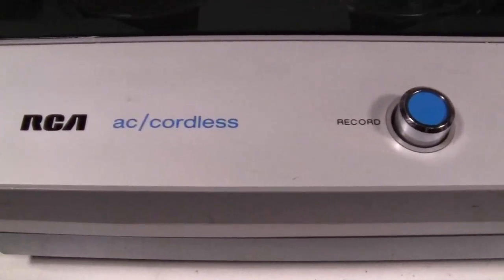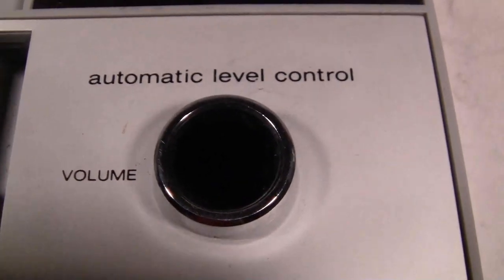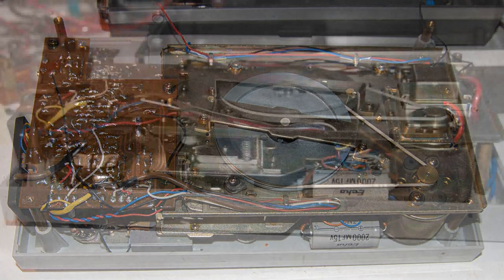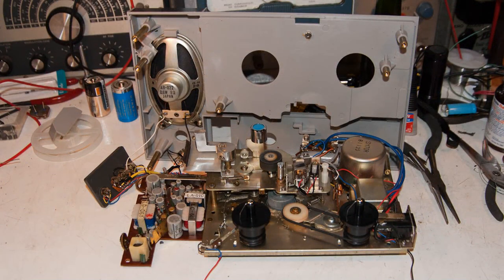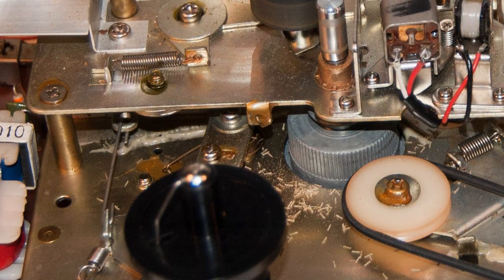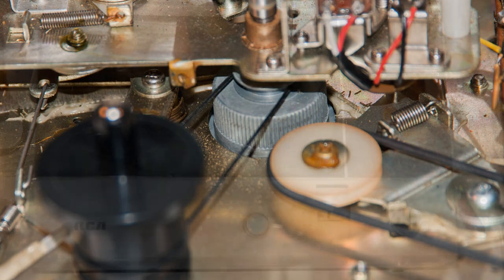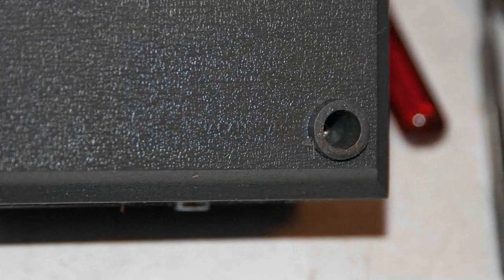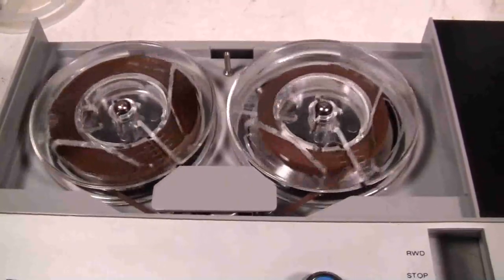RCA Tape Recorder Repair, Portable Transistor Model YZS510J GRAY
Model YZS510J GRAY
RCA Tape Recorder Repair, Portable Transistor